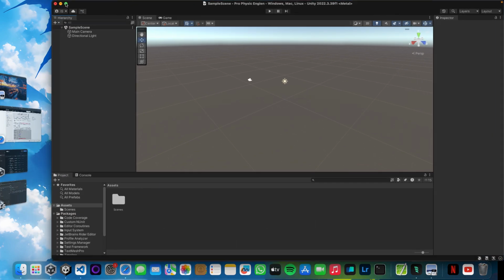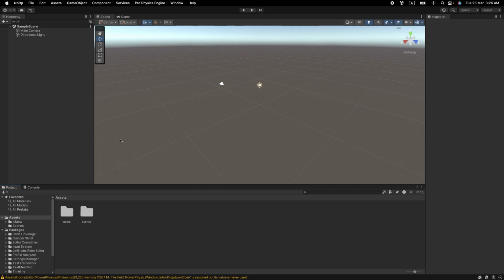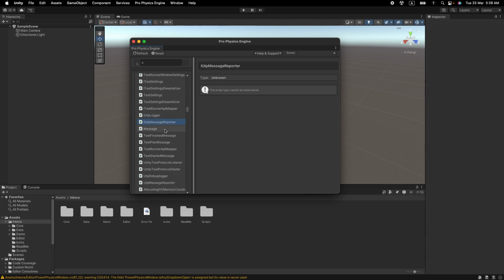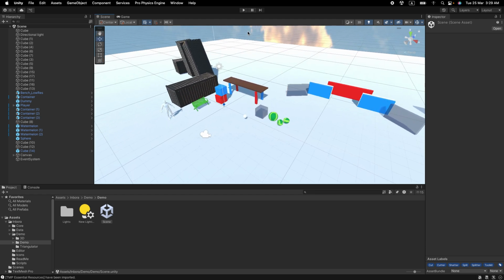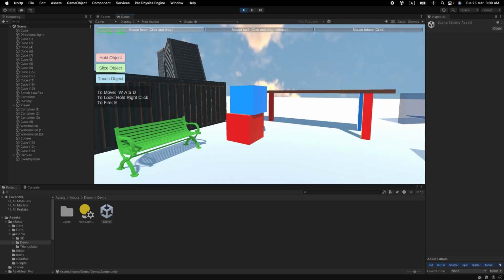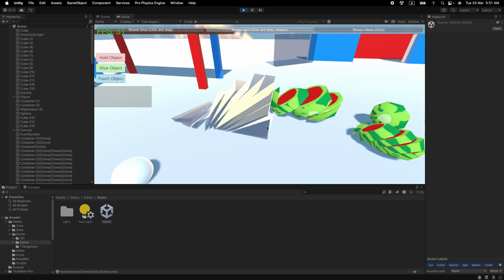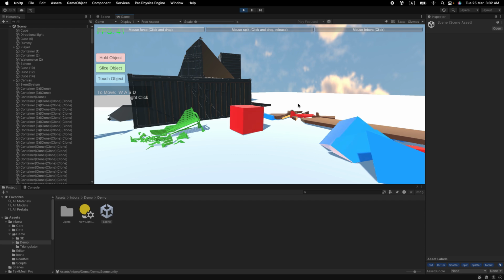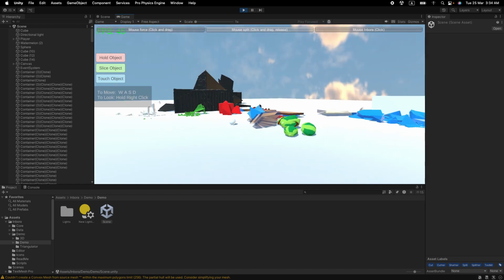Real Life Physics in Unity (Any Model into Destroyable ) In 25 Seconds